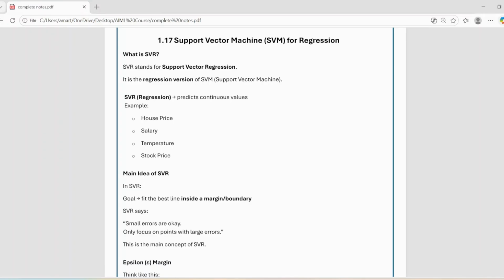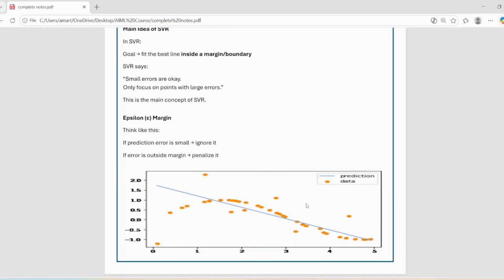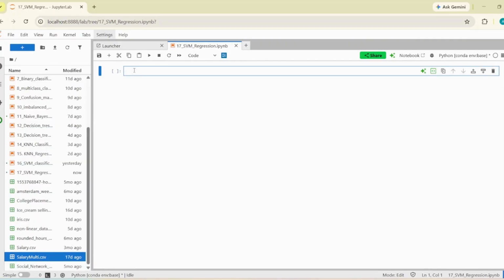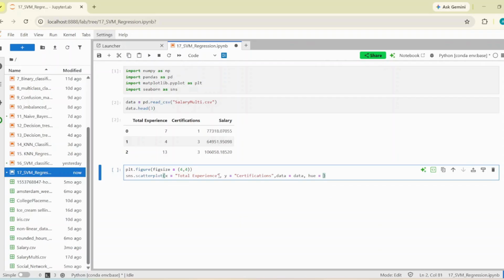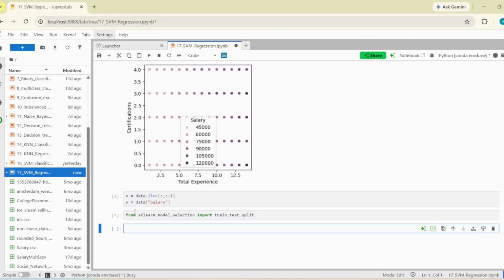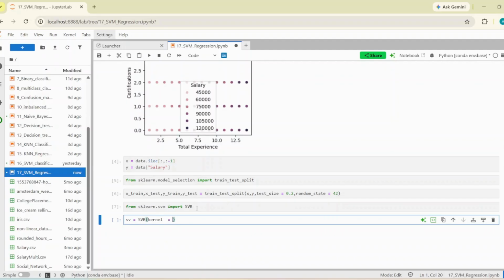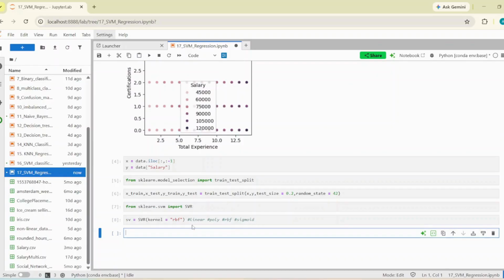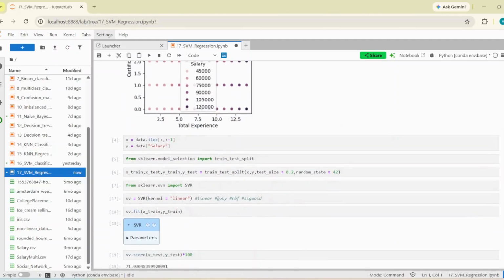29. SVM for Regression (SVR Explained + Data Given) | Supervised Learning | AIML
In this video, we learn SVR (Support Vector Regression), a powerful regression algorithm based on Support Vector Machines in Machine Learning.

This tutorial includes:
• What is Support Vector Regression (SVR)
• Difference between SVM Classification and SVR
• Understanding regression using SVM
• Kernel intuition explained

💻 Tools used:
• Python
• Pandas
• Scikit-learn

• SVM Classification
• Linear Regression